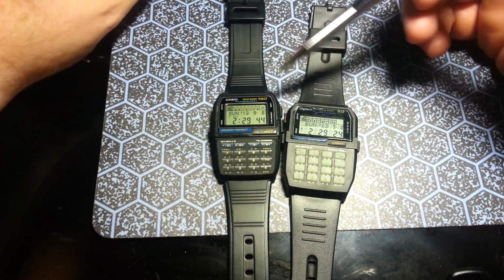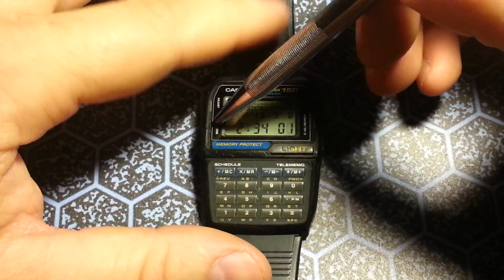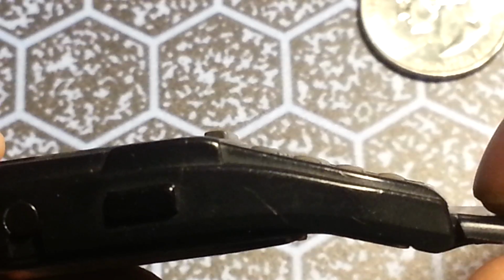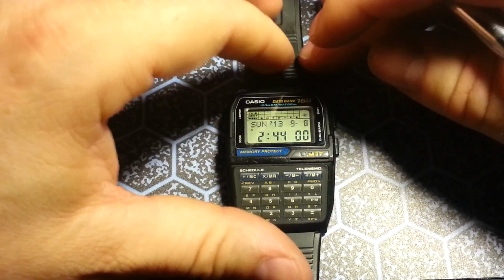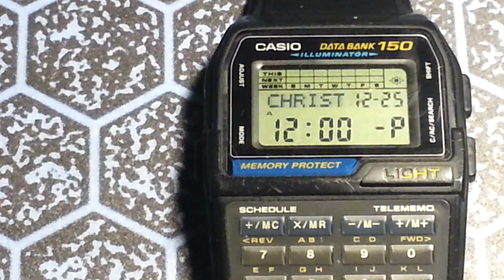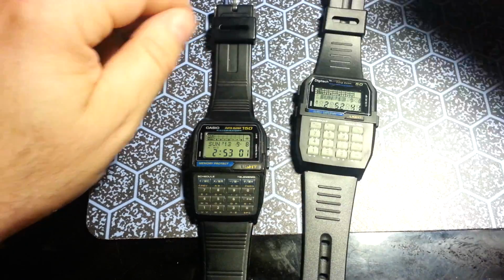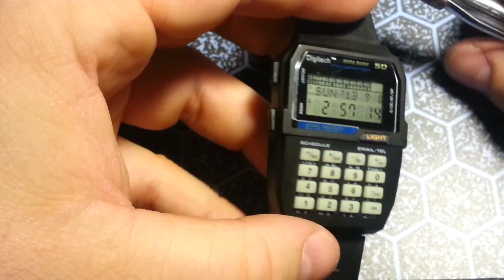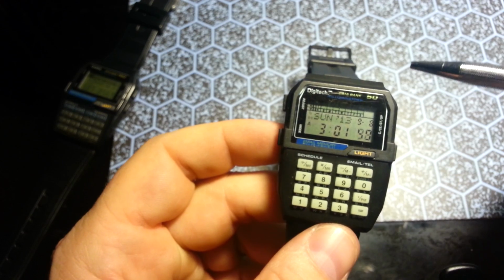casio dbc-150 data bank features vs digitech data bank 50 1080 hd no music!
sorry for all the ah's and uhm's. i am working on it. casio dbc 150 features and comparison to digitech data bank 50 calculator watch